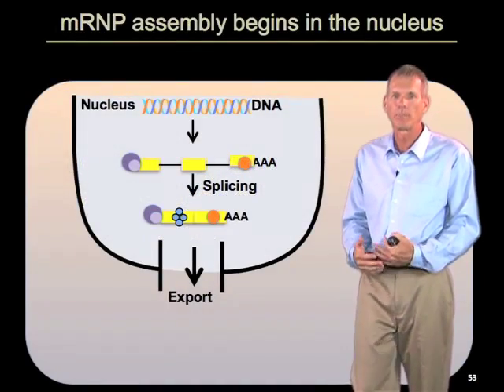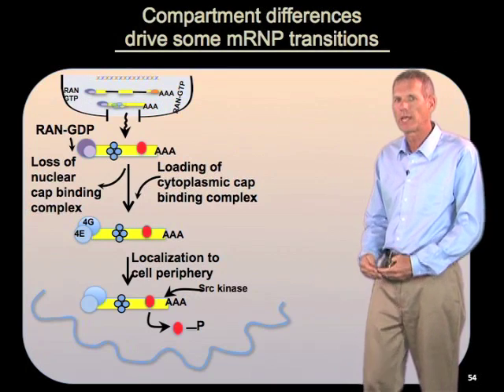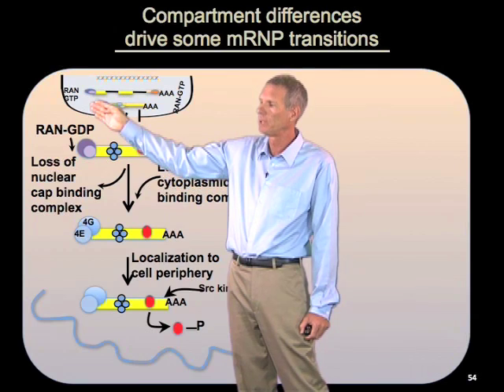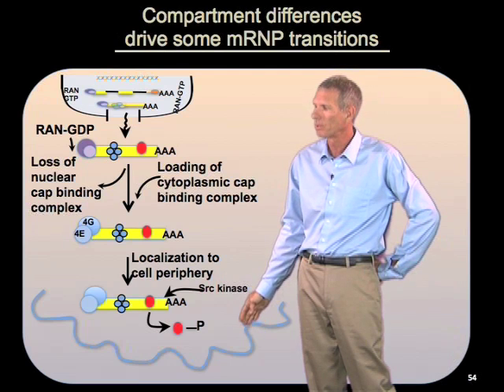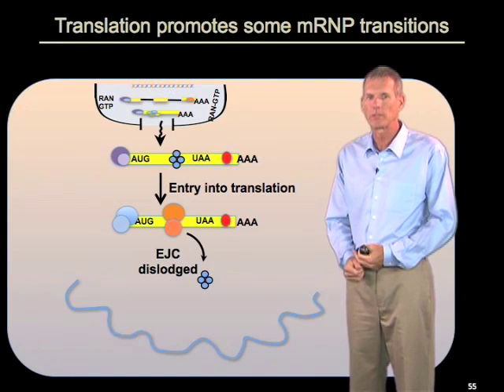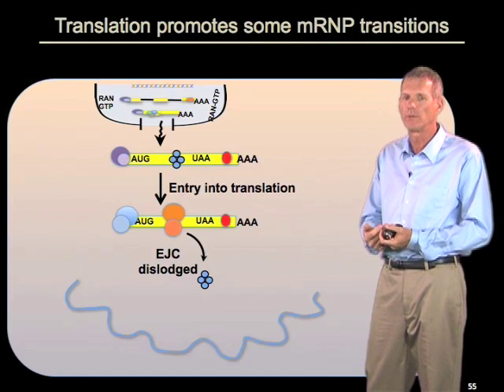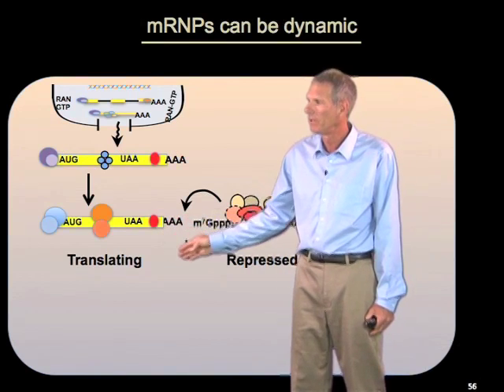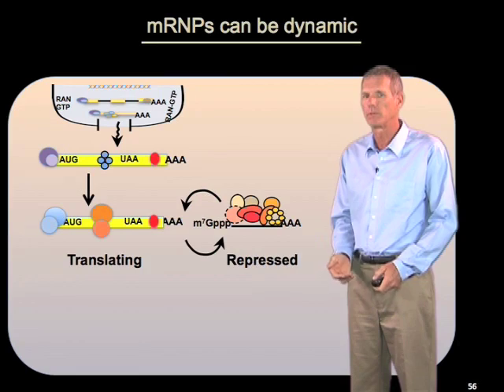mRNP Assembly - Roy Parker (Boulder/HHMI)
Modifications of mRNP and mRNA can affect assembly of the mRNP to the mRNA.